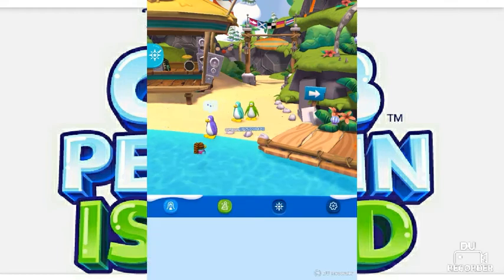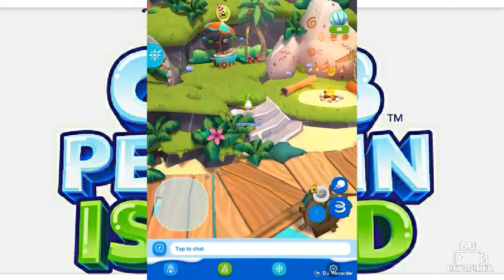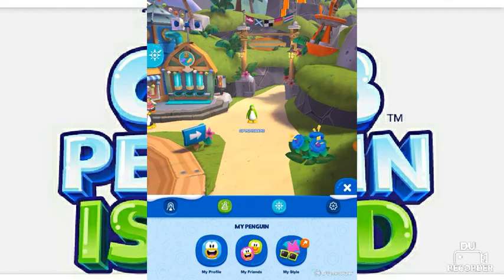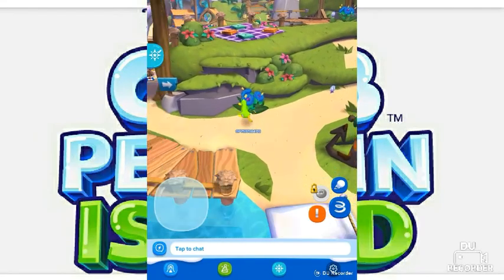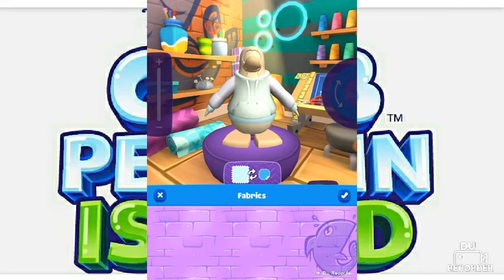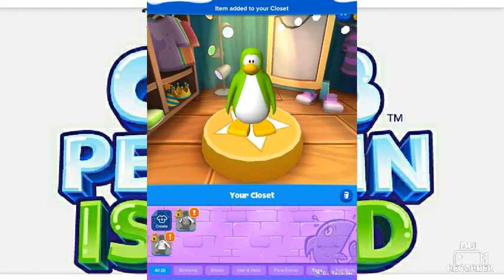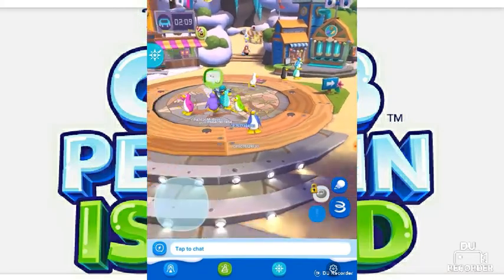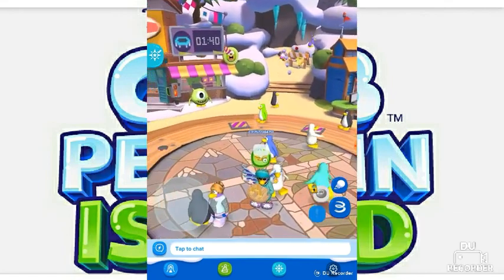Club Penguin Island ( A Very British Review)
Recorded by DU Recorder – DU Recorder Recorded by DU